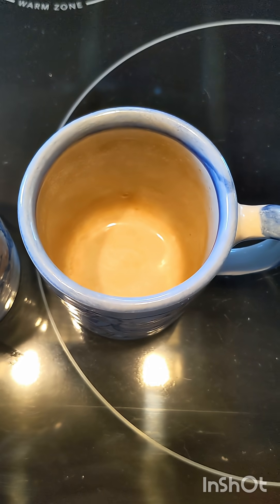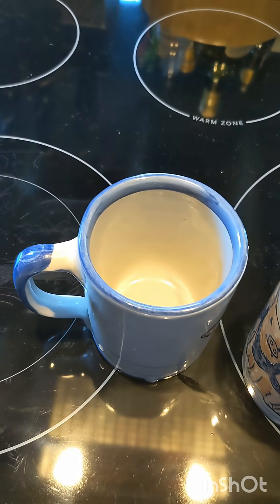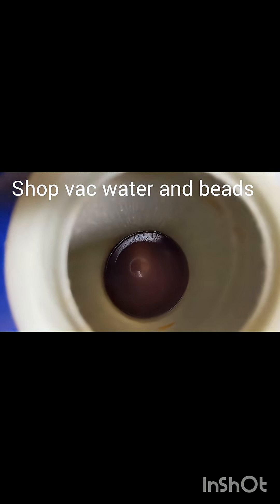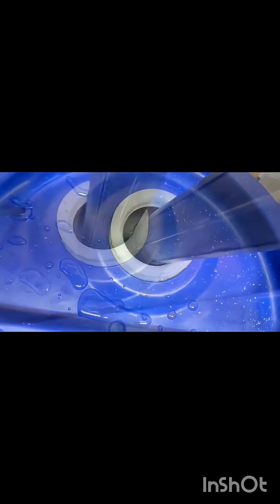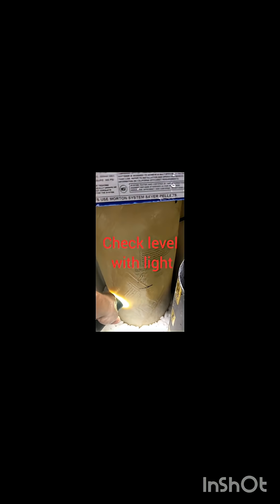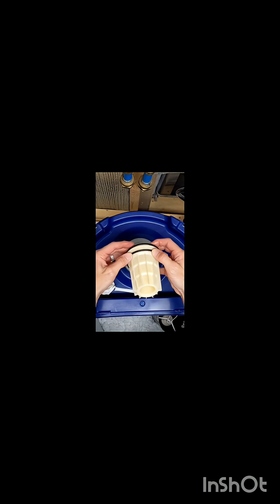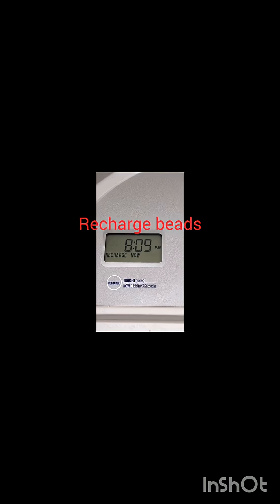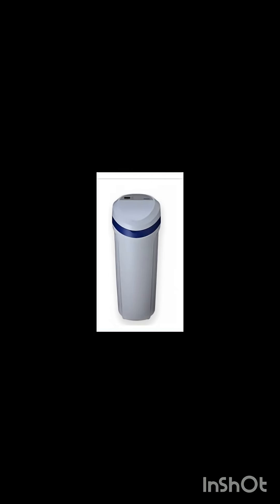Remove Chlorine From Your Water By Rebedding Water Softener Beads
Morton M20 water softener came with 8% resin beads and the chlorine in the water destroyed them after 4 years of use. I replaced them with 10% cation resin beads and I put gravel in the bottom of the resin tank prior to loading the beads. You may need to change your settings after recharging the beads and testing the water.  Our municipal water contains 4 parts per million of chlorine which works to keep the water safe to drink but that is a lot of chlorine to be ingesting.  We also have a septic system and chlorine kills the bacteria in our tank that is needed to break down our solids.  About 2 weeks after the softener had recharged a few times with the 10% cation beads I realized our coffee cups weren't getting clean in the dishwasher.  So that is when I realized how much chlorine was in our water, too much.